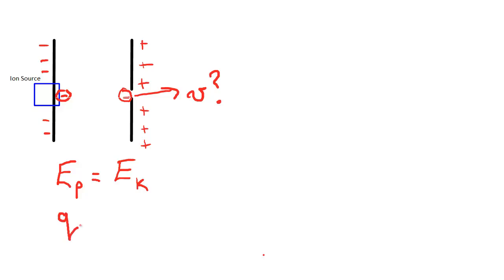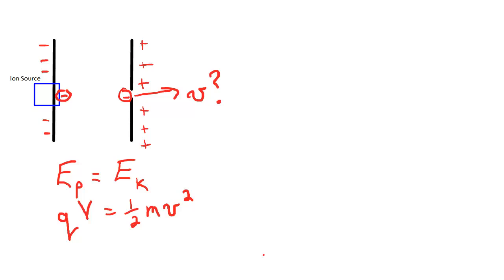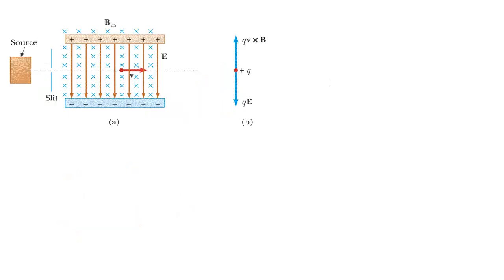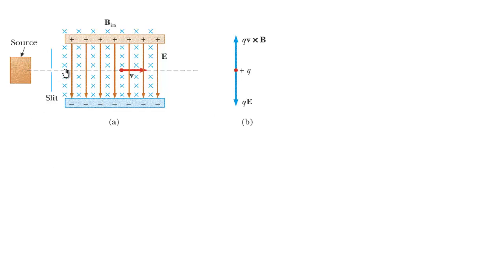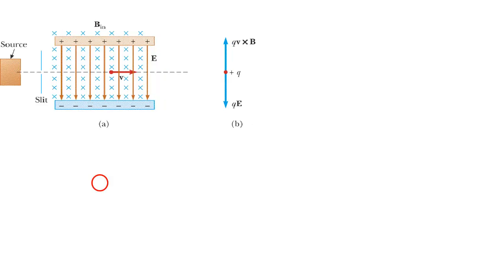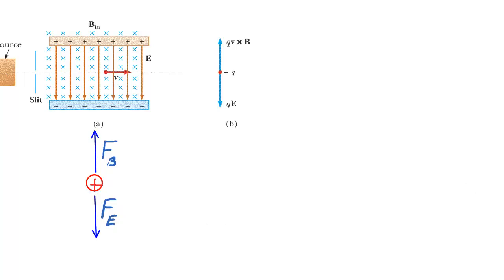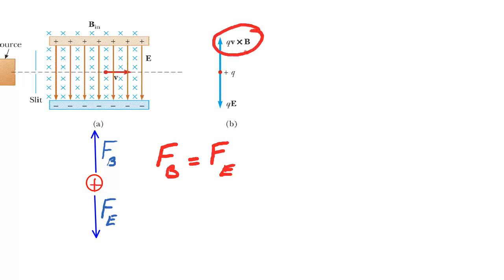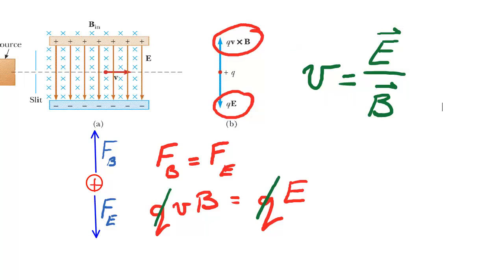Velocity Selector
The Physics and purpose of a basic velocity selector is discussed including equations